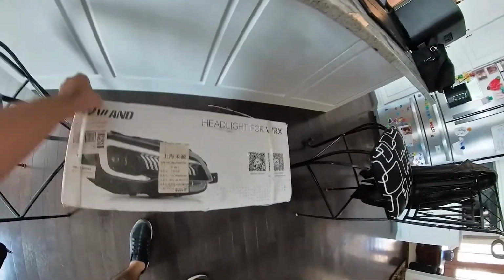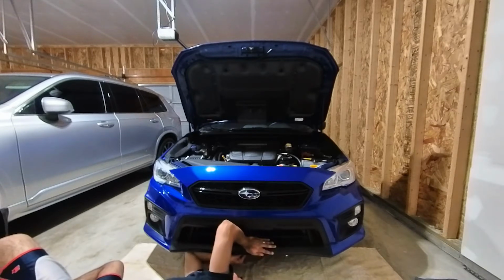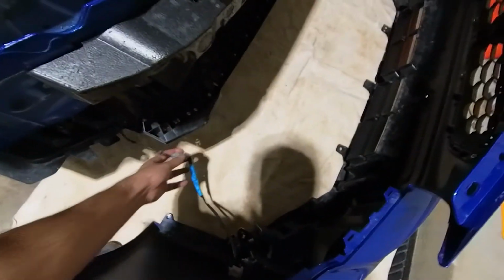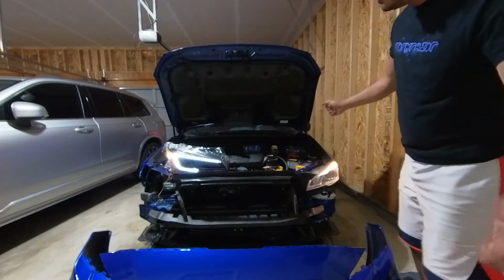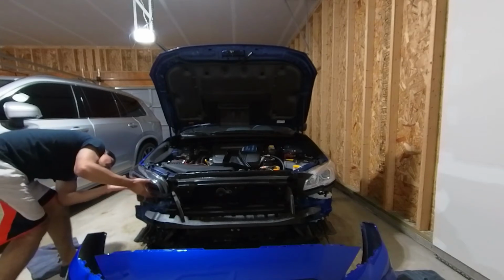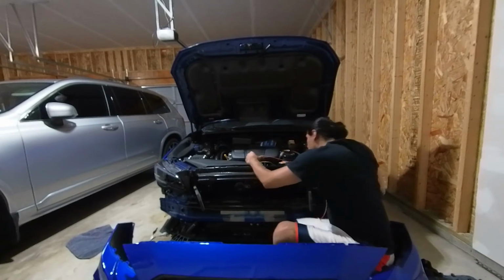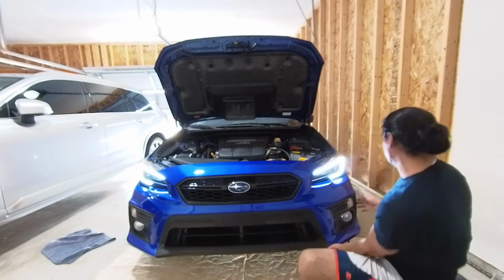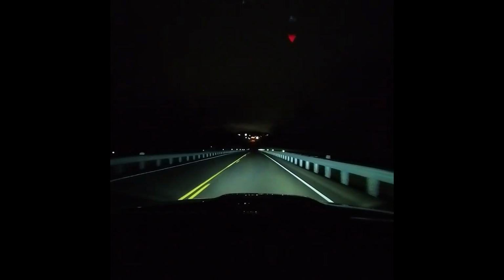2015- 2021 WRX Headlight change - VLAND Sequential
Finally picked up a solid lighting upgrade. This is the Vland Seqential headlights for the 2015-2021 Subaru WRX. My car is a 2021 WRX Premium. This video is pretty long and is my full installation, from start to finish. If you get these headlights there is a good chance you will run into similar issues or questions. Feel free to let me know if you get these headlights and if this video helps! Next major upgrade will be going Stage 2. Cant wait for you all to see!!

link to headlights: